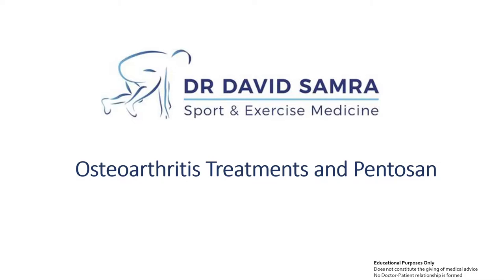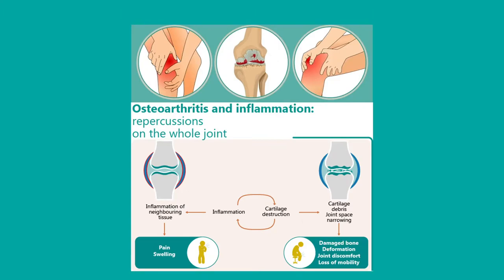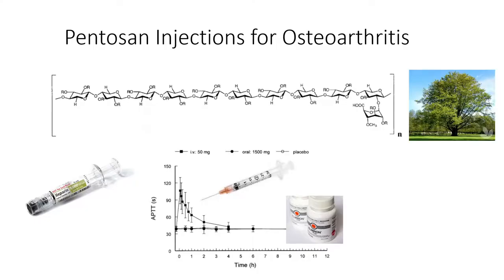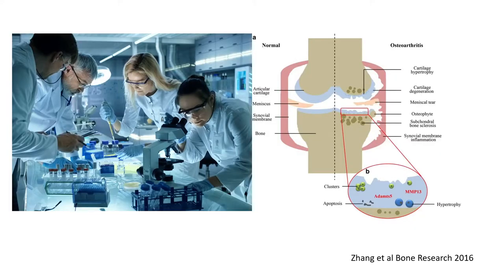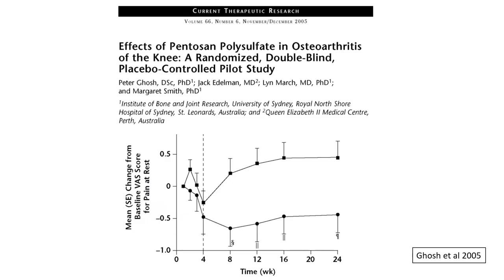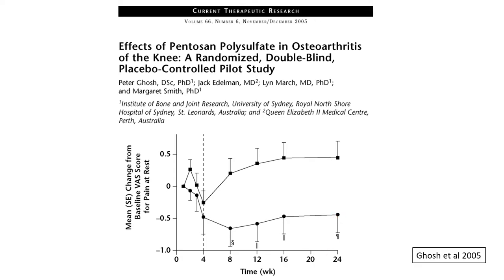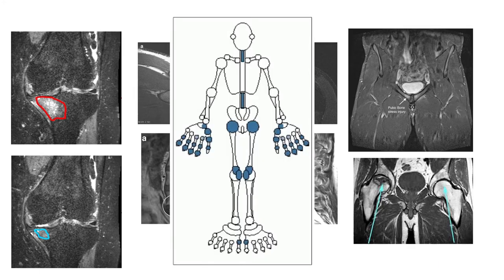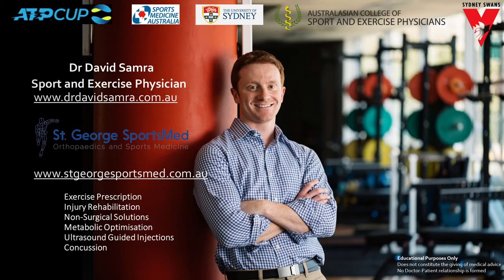Pentosan and Osteoarthritis Treatment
Why Pentosan is being studied as a potential disease modifying agent in Osteoarthritis management. How to think critically about it. More on Pentosan and the OA Clinic